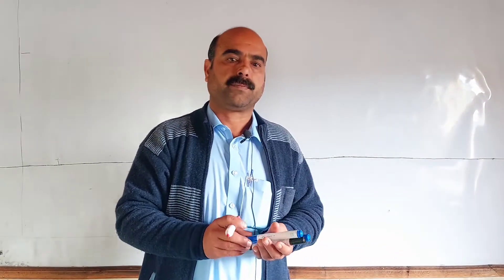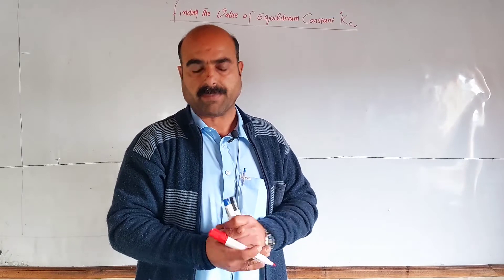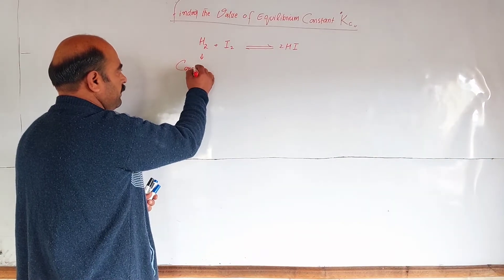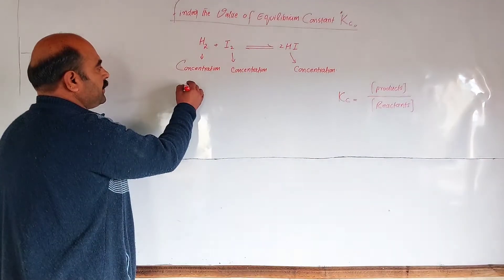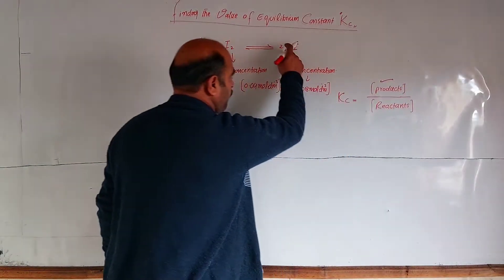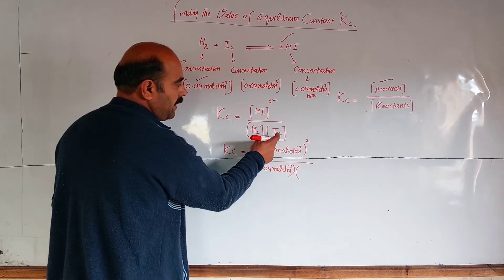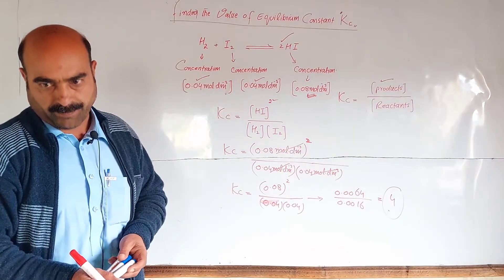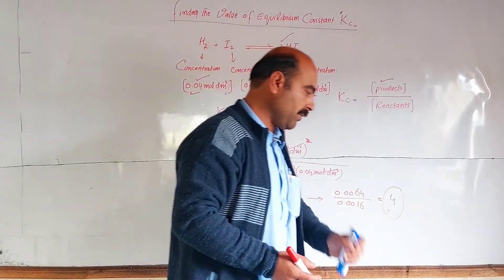FINDING THE VALUE OF "KC"/CHEMISTRY CLASS/NASIB ZADA SSS/PASHTO/POSHTO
TO FIND THE VALUE OF  KC   WITH THE HELP OF KNOWN VALUES OF CONCENTRATIONS OF REACTING SUBSTANCES